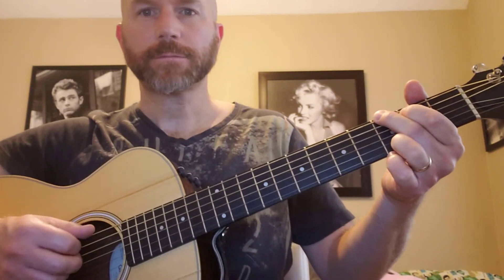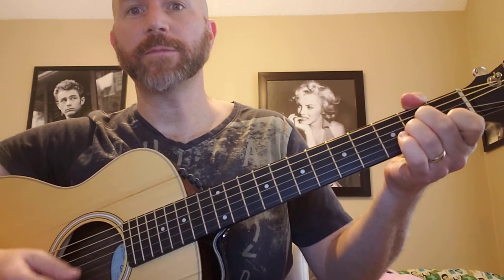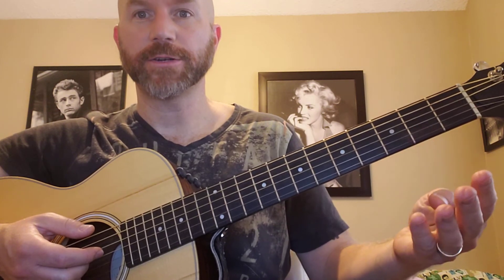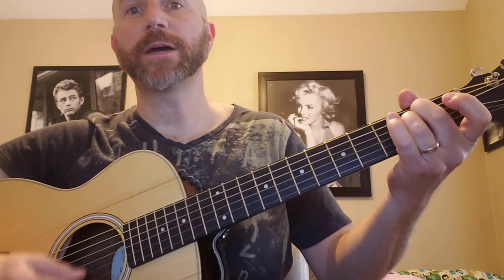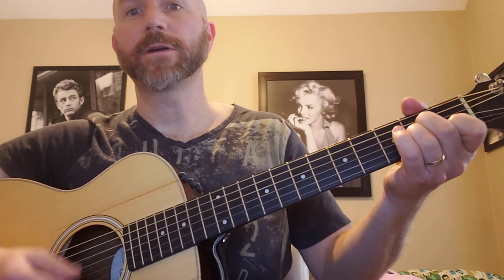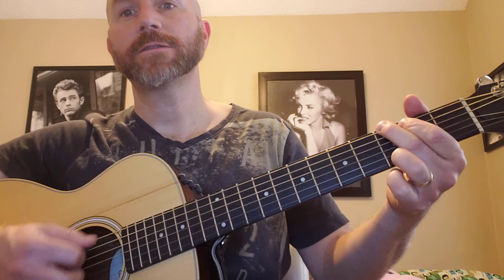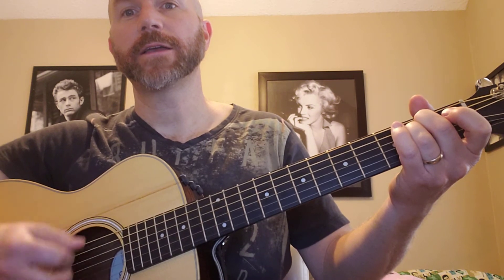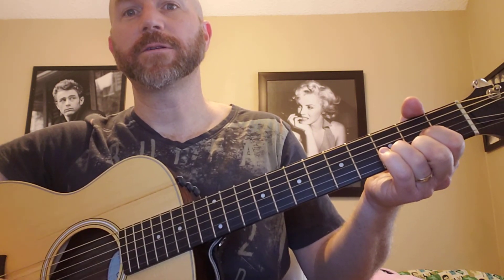G-Em-Am-D chord exercise